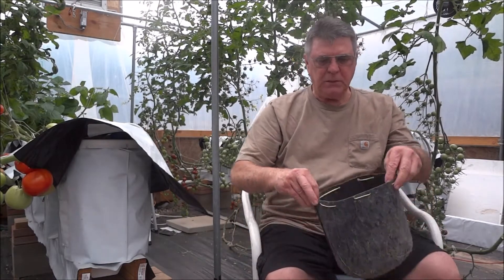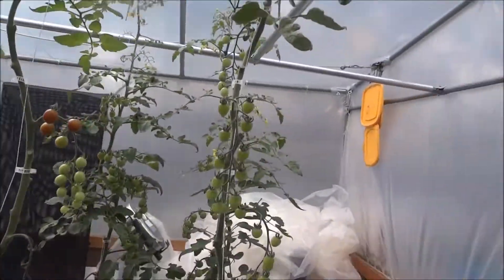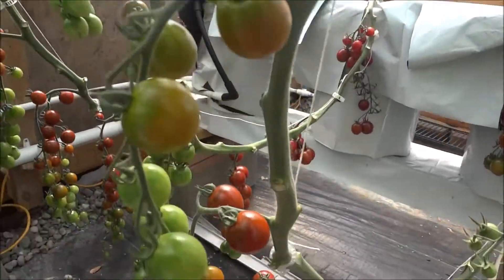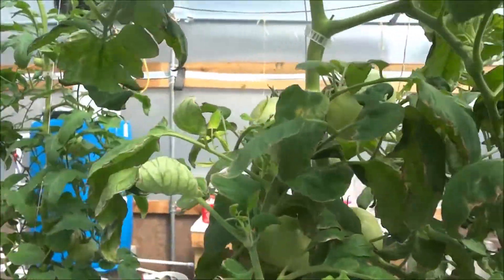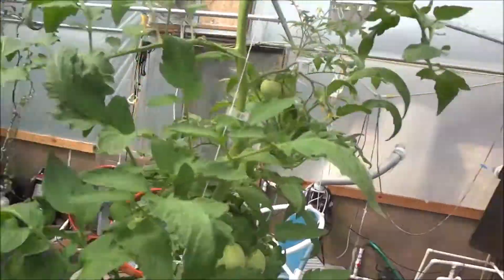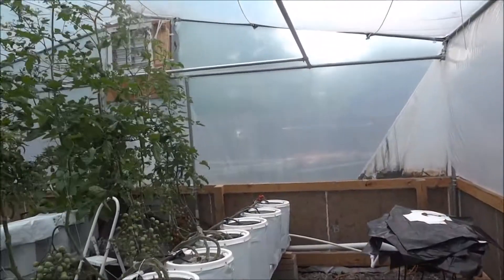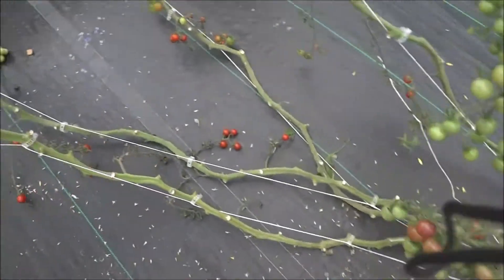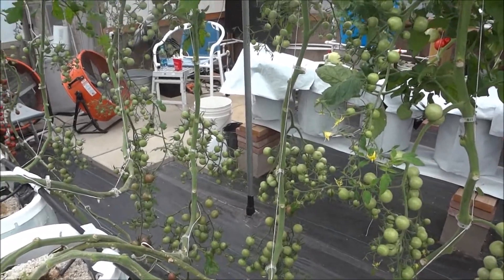Problem with air pruning? Please Help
I have stems growing out of fruit clusters and stems growing out of stems.  Do any of you guys have the same problems or is it just me?  Wondering if it might be low light, nutrient imbalance or maybe a problem with air pruning.  Not a big problem, unless I let things go for two weeks.  Please let me know if you have seen this happening before.